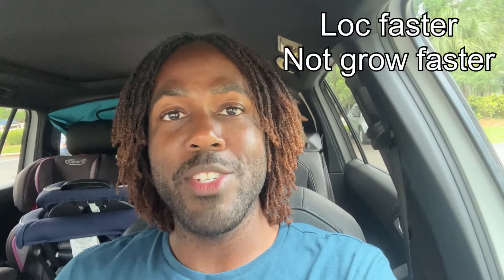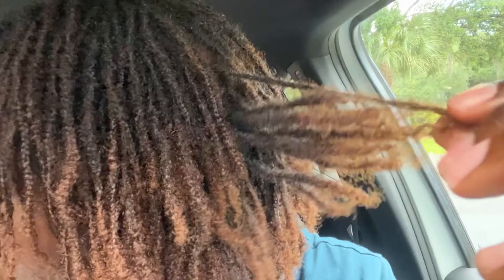HOW TO LOC HAIR FASTER WITH SALT WATER | STARTER LOC TIPS | DIY Braidlocs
Welcome FLocers (fellow locers and aspiring locers). In this video I talk about the amazing miracle that is salt water and how it aids in helping your locs to Loc faster. For those who have access to go to a beach, one of the cheapest and easiest ways to help your locs to Loc faster and speed up the maturation process is to simply go for a swim. Dip your locs in the ocean and allow nature to do the rest. Make sure to stay consistent with your moisture routine though, as salt water does have a drying effect on your locs and scalp. So it’s very important to make sure you’re putting moisture back into your locs.

ABOUT ME
Hair Type: 4c
DIY Microloc Installation: 5/15/2021
Method: Started with braids
Maintenance: Interlocking